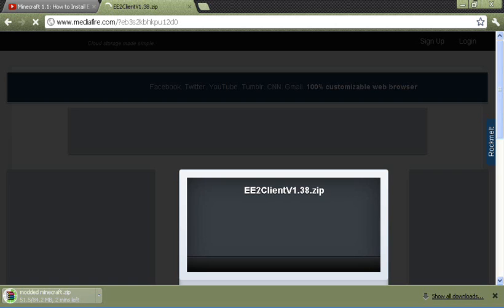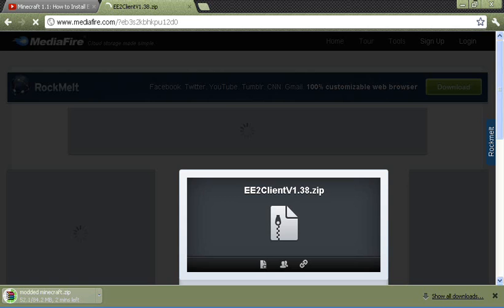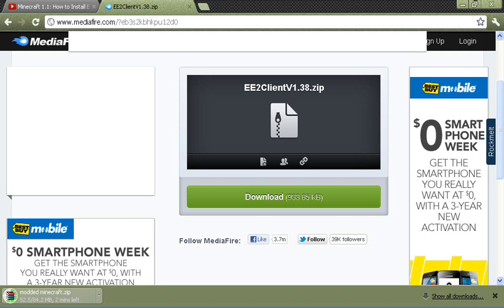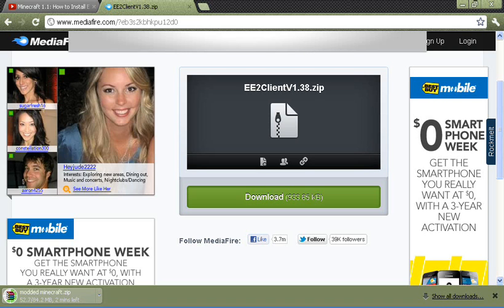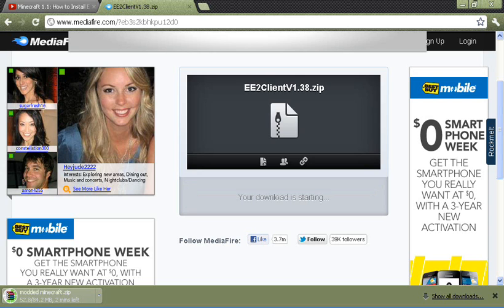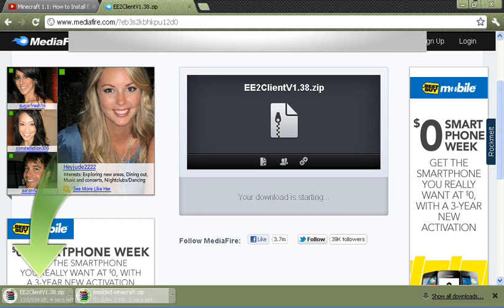How to fix adf.ly error with mediafire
this is easy just followmy steps
2)wait 5 sec then right click copy link
3)past it in the address bar and you have it yousuld end up on mediafire page that the downloads on